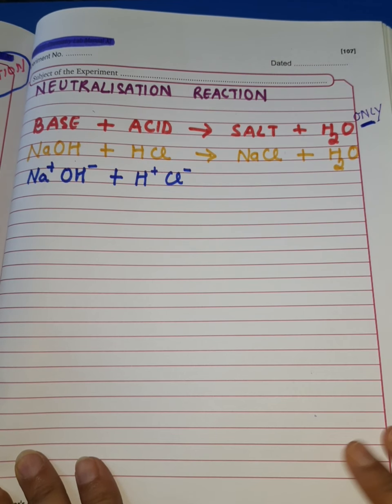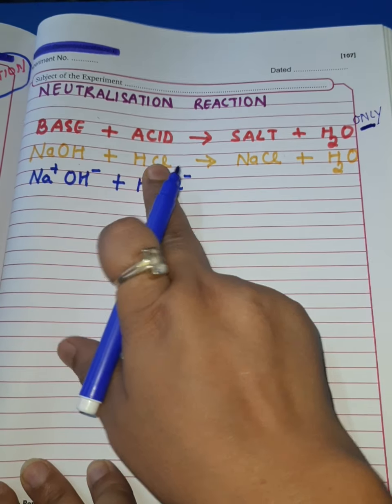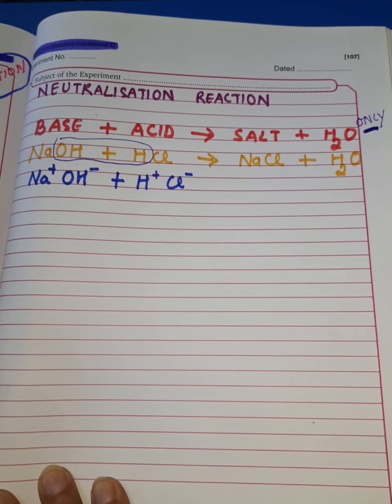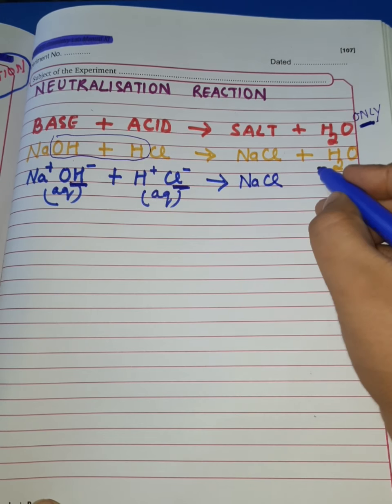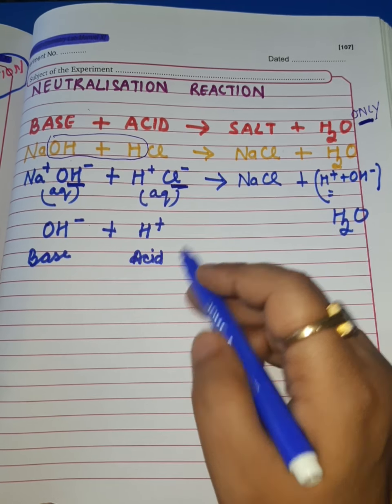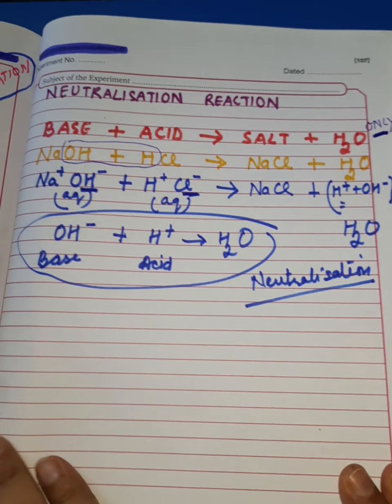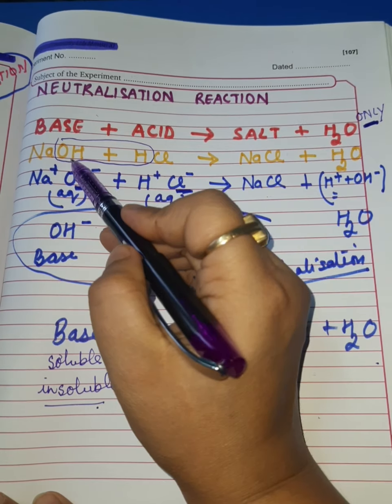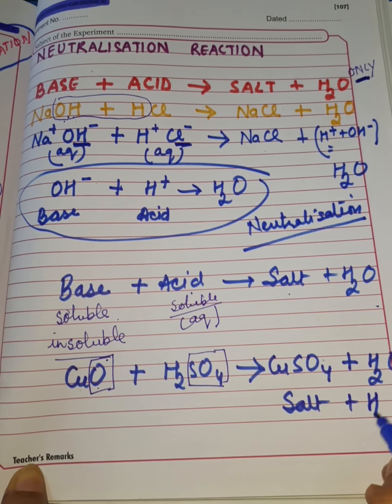Neutralization reaction, a type of double decomposition reaction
Watch this video to understand neutralization reaction as a type of double decomposition reaction